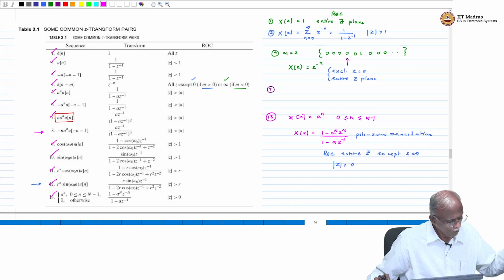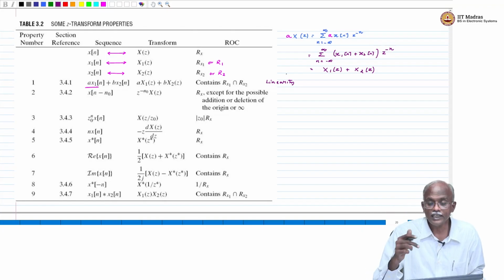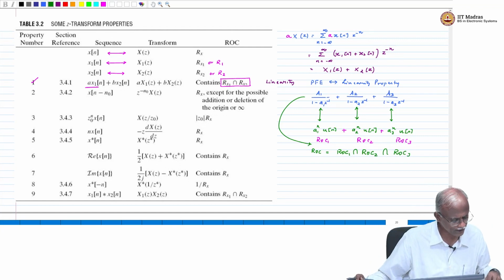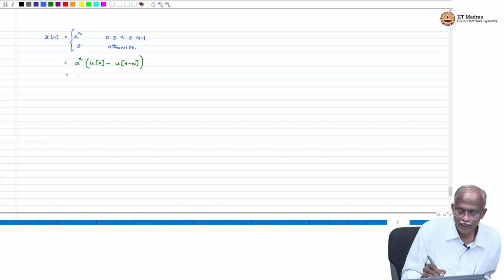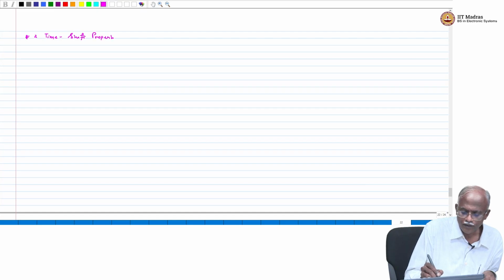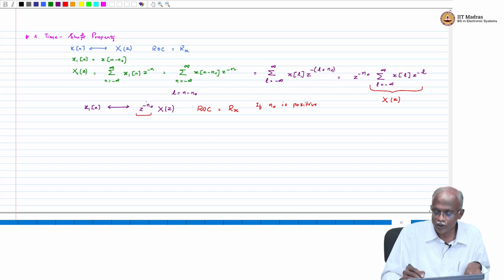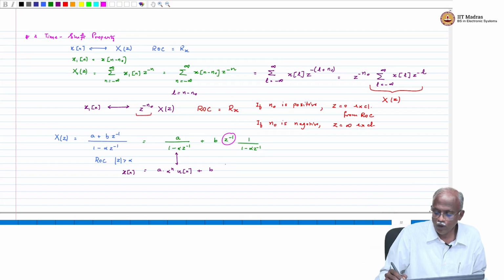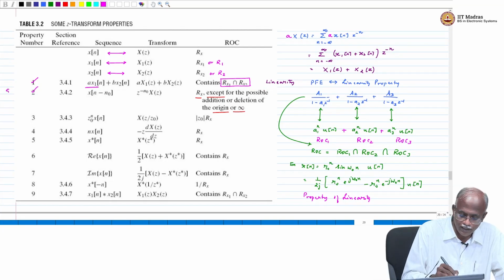7.8 : Properties of Z Transform : Linearity. Time Shifting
Video Overview
 Dive into the fundamentals of Z-transforms in this lecture as we explore key properties such as linearity, time shifting, and scaling. Learn how these properties simplify the computation of Z-transforms and their inverses, especially when dealing with delayed and scaled sequences. We work through practical examples including partial fraction expansion and show how these tools are applied in signal processing and system analysis. This session builds your foundation for mastering discrete-time system behavior using the Z-transform.